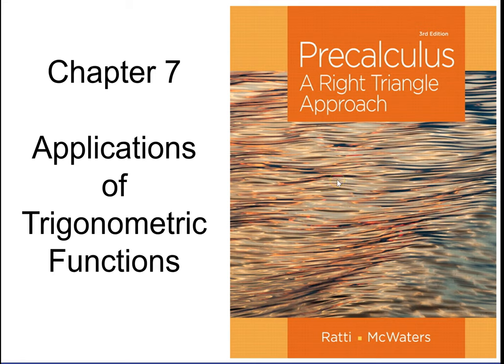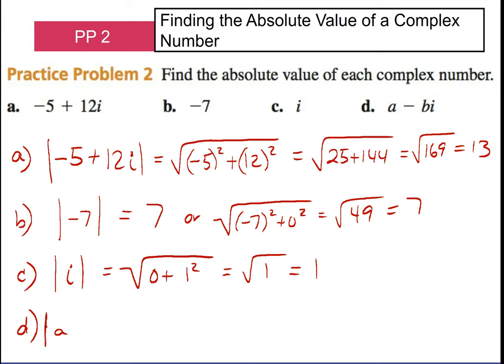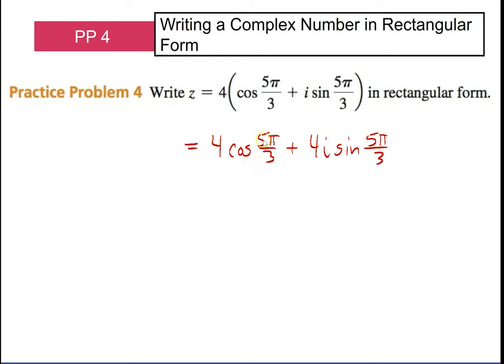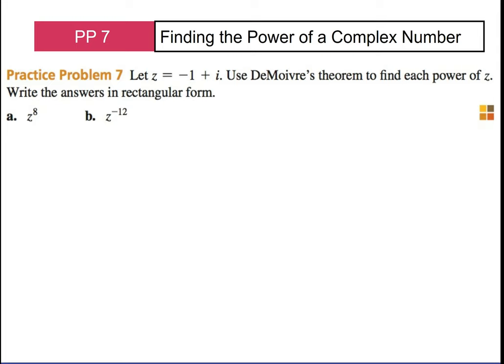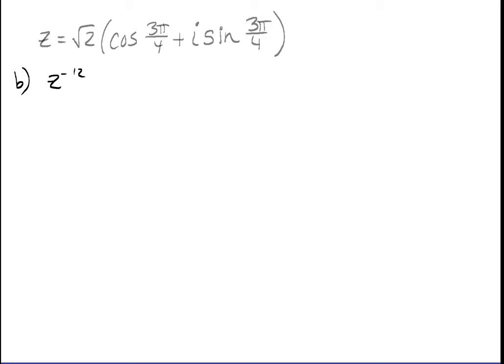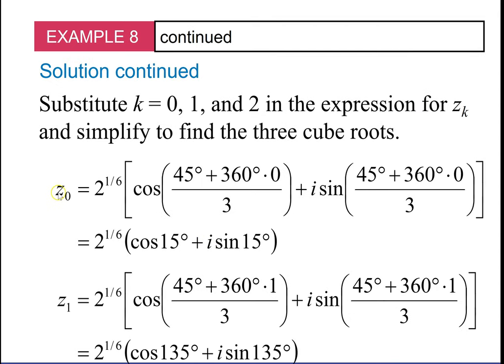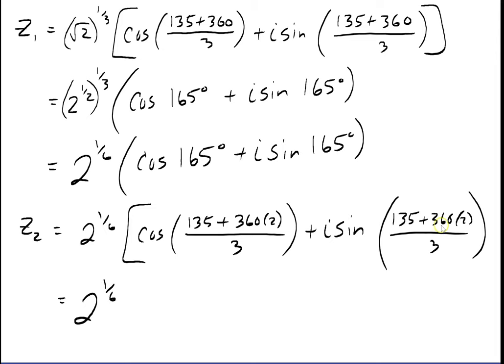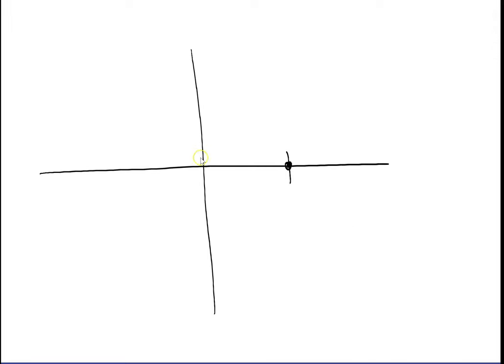M15 CH7 SEC7 LEC